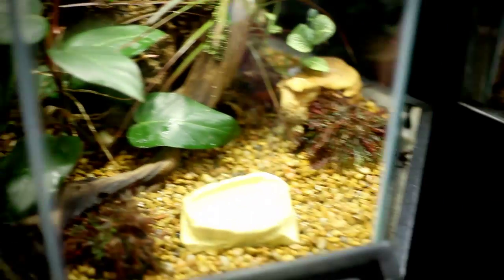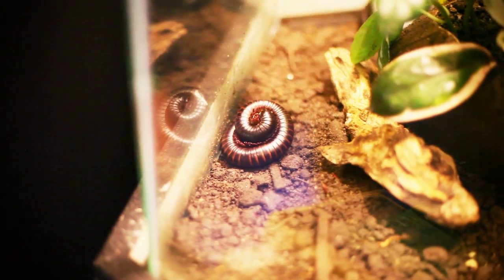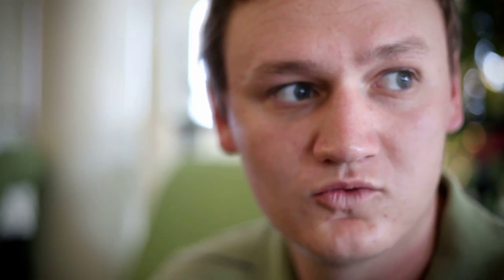"Butterflies" 5D Mark ii Test Shoot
Starring, the ever mentally-elusive, Jaxon.
Canon 50mm 1.8 Prime Lens
Colored with Magic Bullet